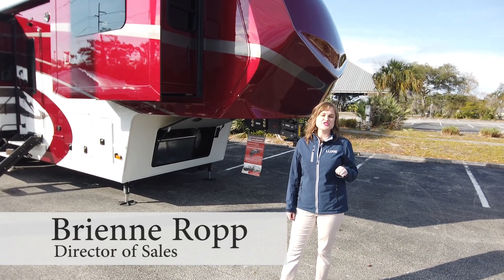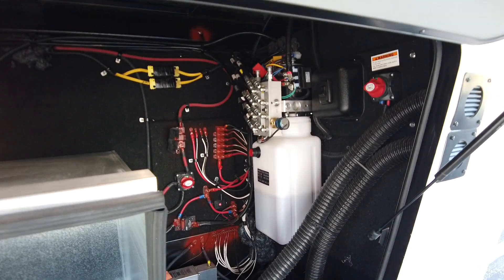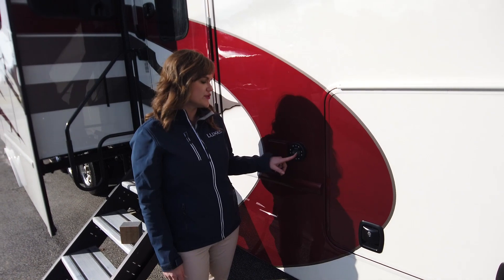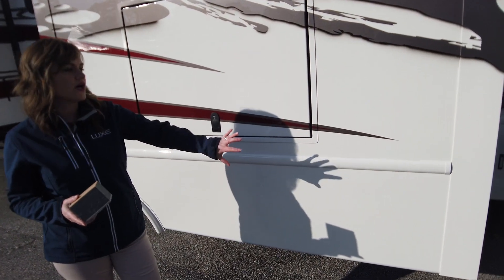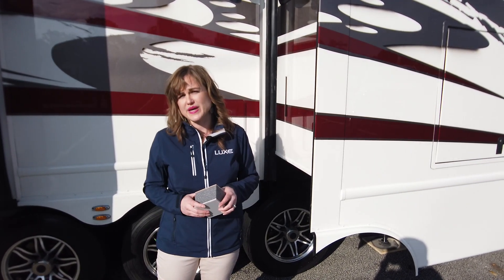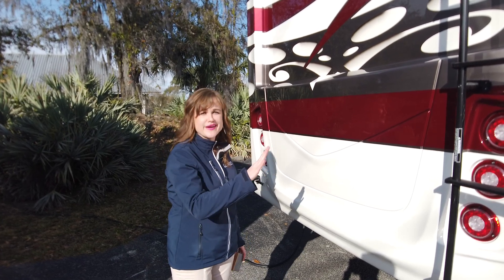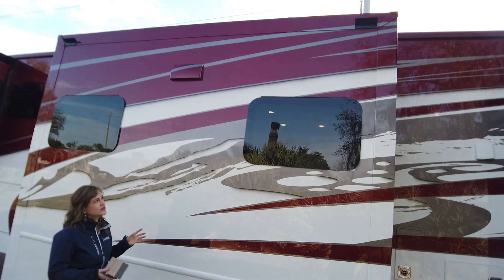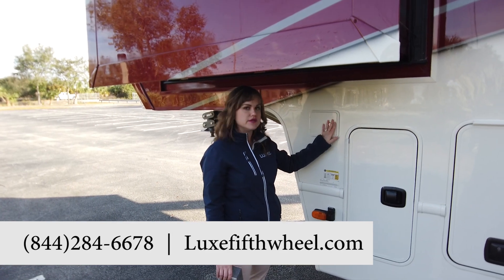Luxe Elite 44FL front living floor plan - Exterior product video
2503 Marina Dr
Elkhart, IN 46514